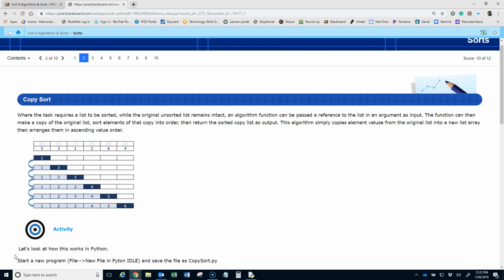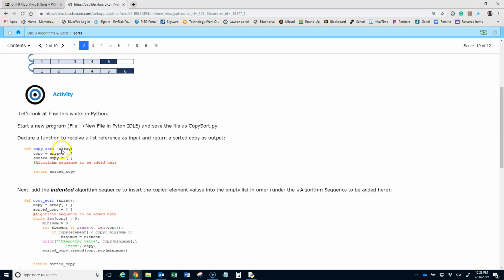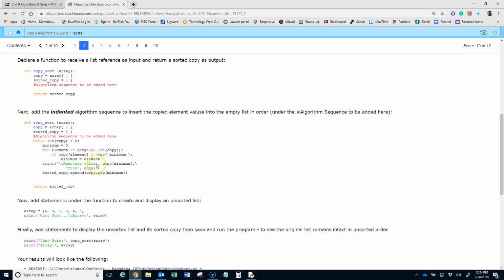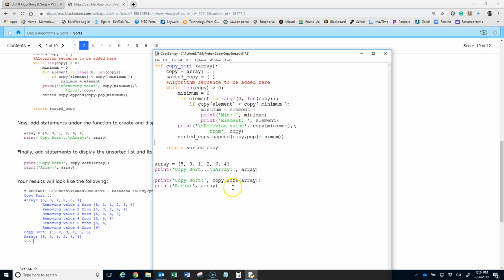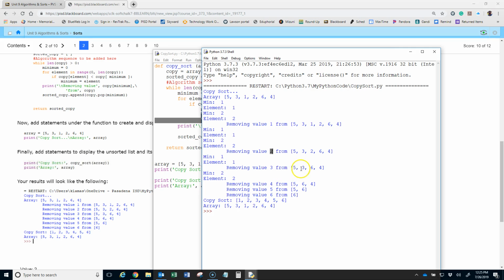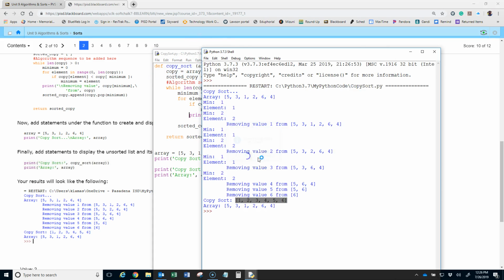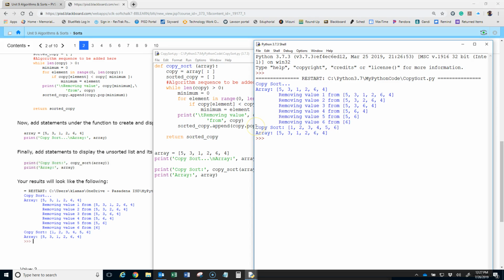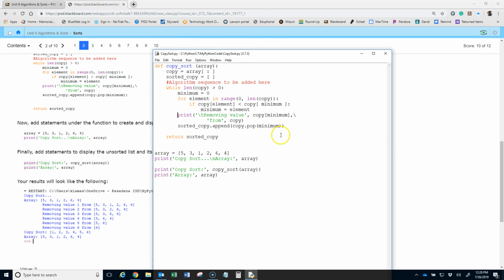Sort 1 Copy Sort